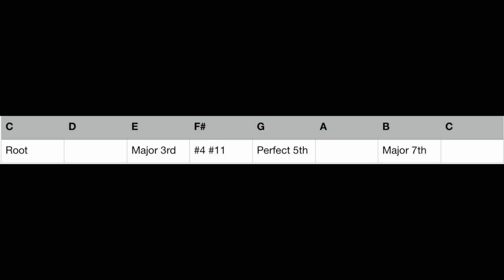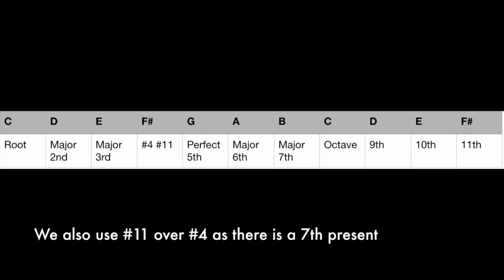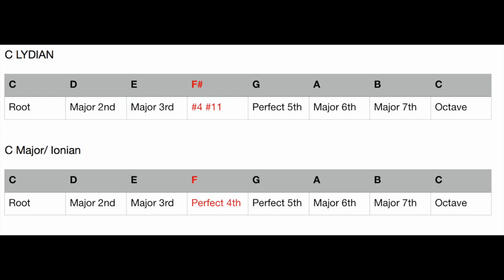🔴Major 7#11 jazz guitar chord lesson 🎸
🎵Major 7#11 chords are the topic of this guitar lesson. In this video lesson I show you how major 7 #11 chords are constructed and also show you moveable positions you can use. You'll learn::
🔴What intervals are found with major7#11 chords
🔴Moveable positions you can use
🔴How to apply this chord in a common jazz progression

👍Enjoy the lesson and see you next Wednesday.

EQUIPMENT USED TO MAKE THIS VIDEO: 2011 Gibson ES 355 and Fender Deluxe Reverb '65 reissue.